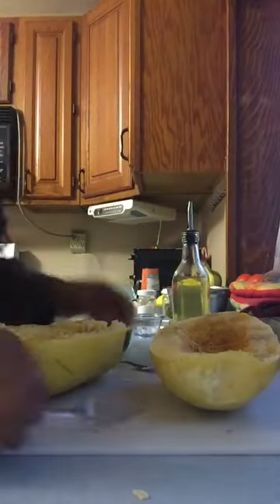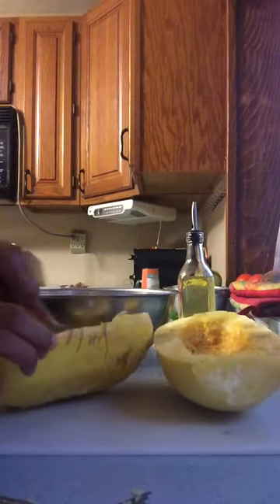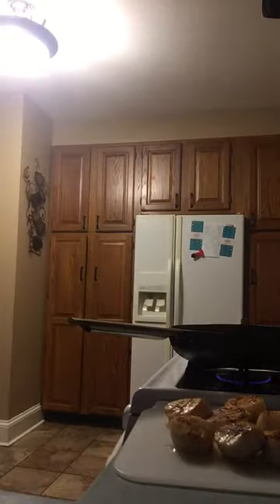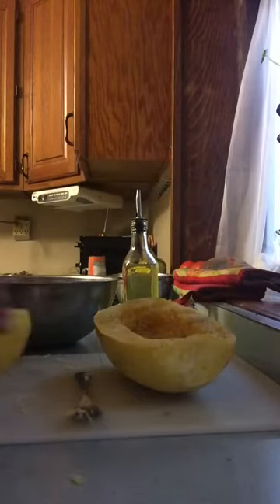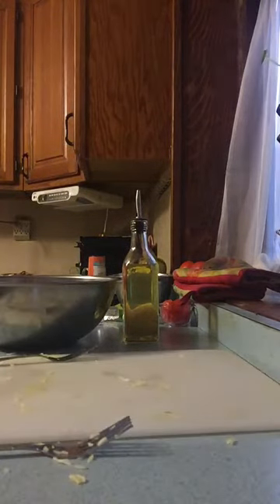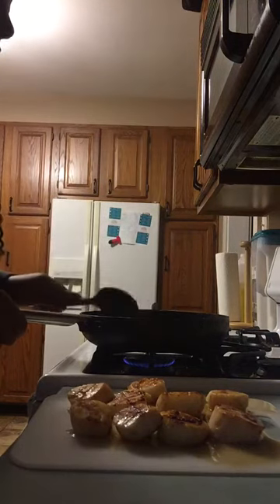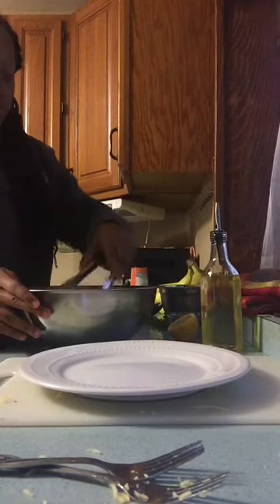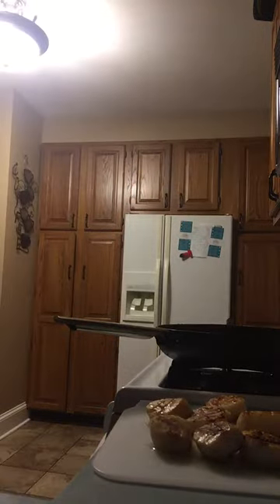Spaghetti Squash with Seafood Part 2